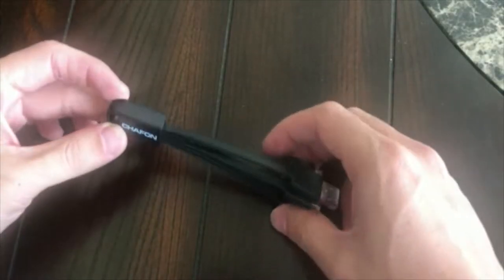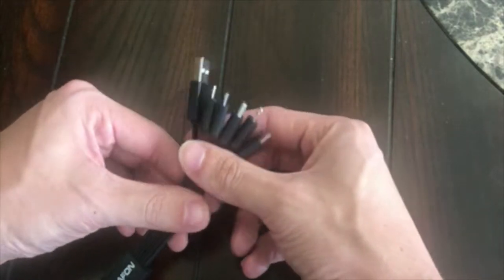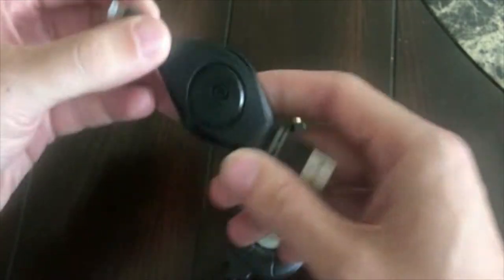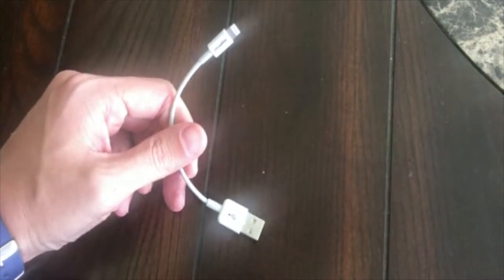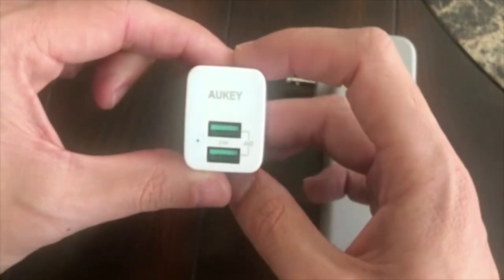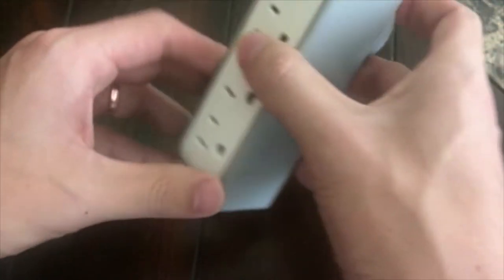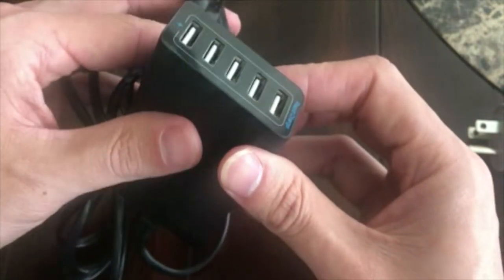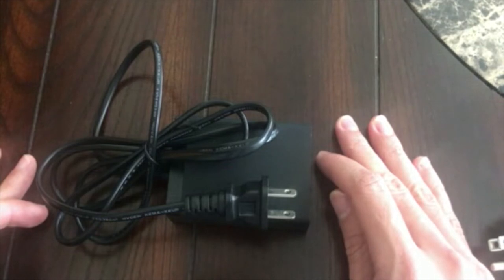Cable Management While Traveling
Quick overview of my favorite items to help manage cable clutter while traveling:

Retractible HDMI Cable:

Belkin Mini Travel Charger/Surge Protector (US)